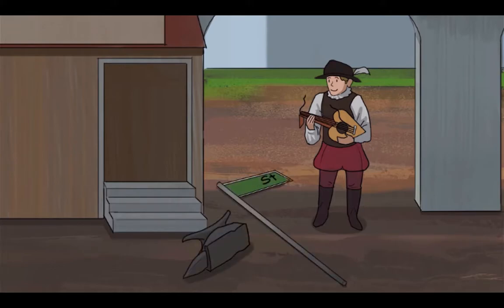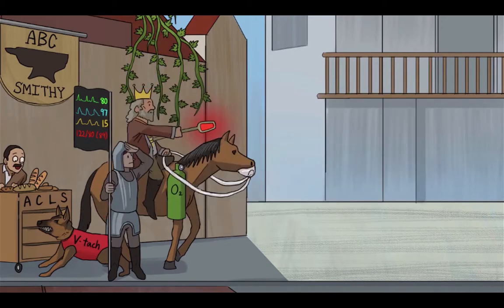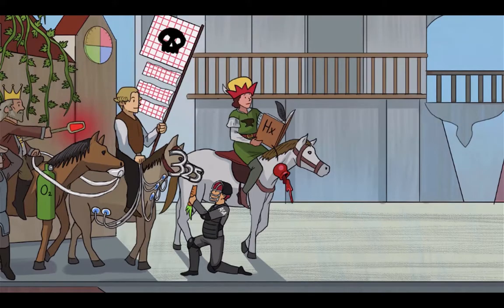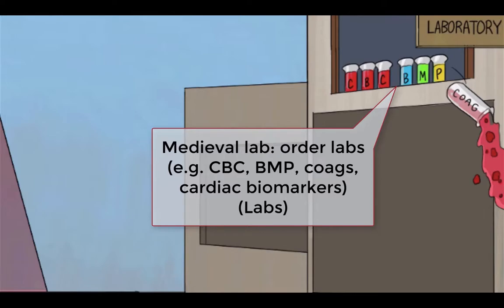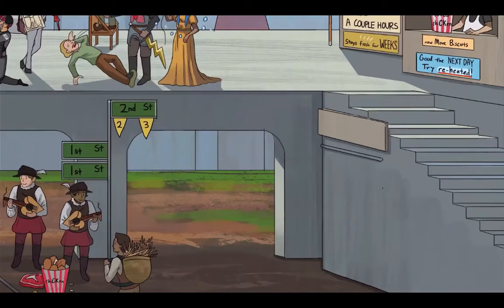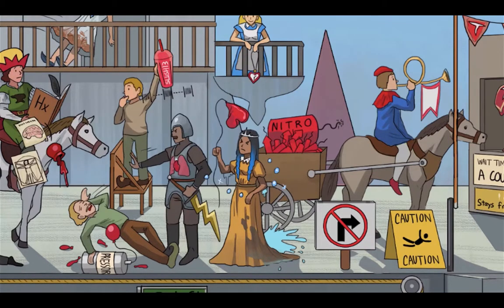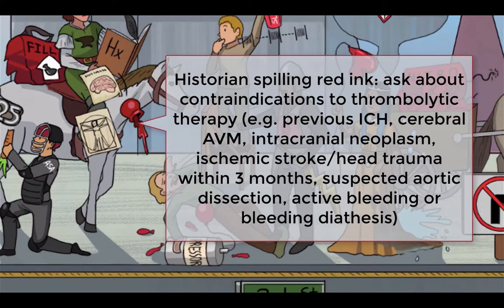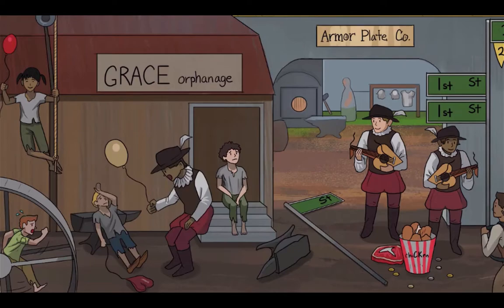ISCHEMIC CHEST PAIN2 ACS SOAP